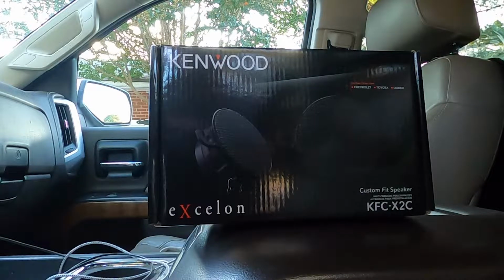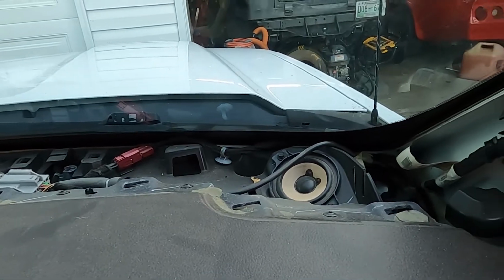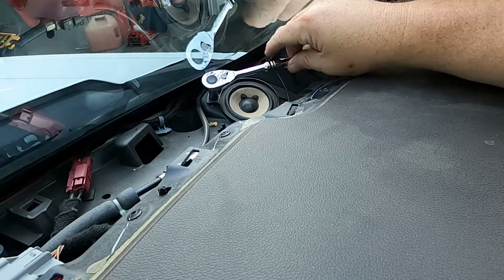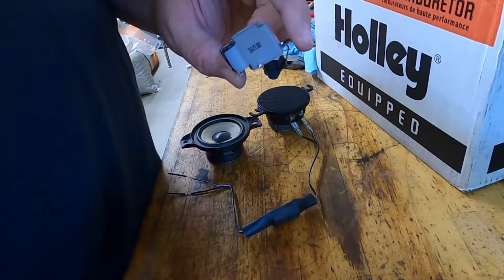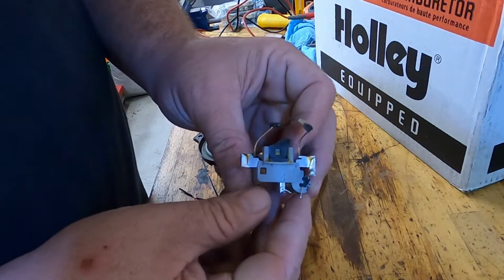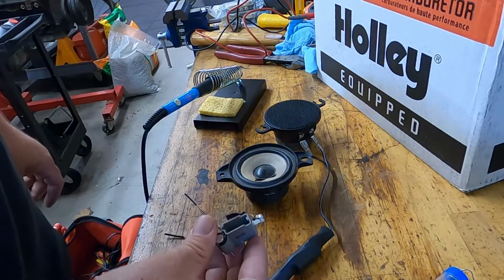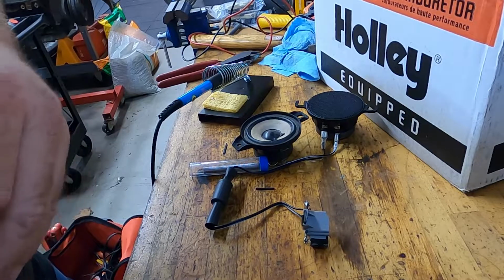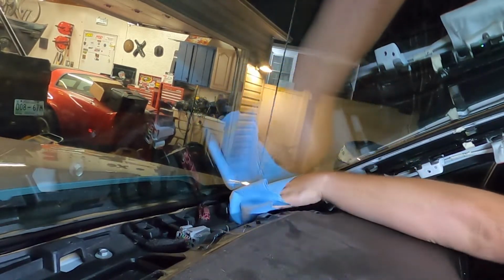2014 GMC Sierra Dash Speaker Replacement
I show you how to partially reomve the dash and repalce the stock speakers in a 2104 GMC Sierra.